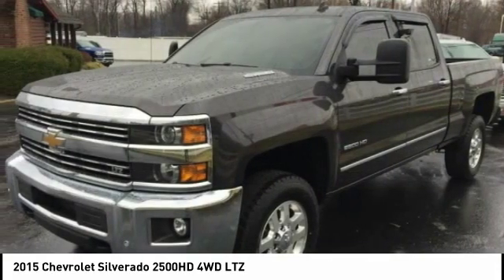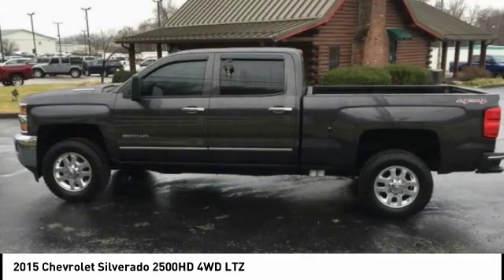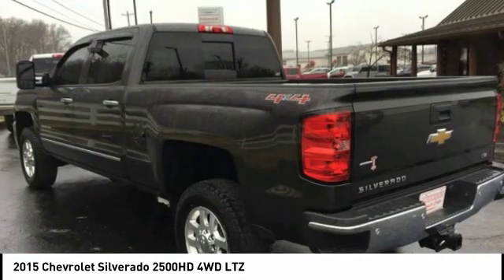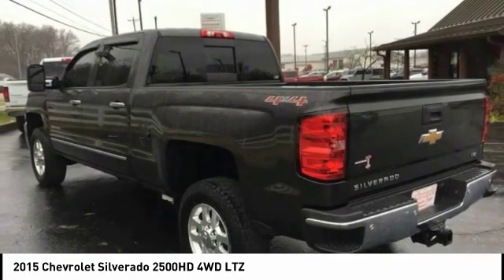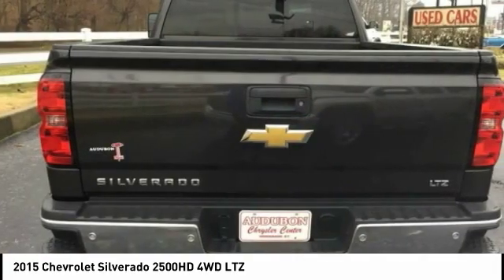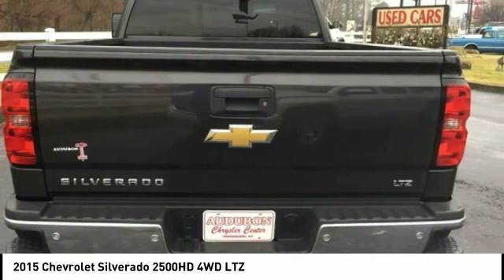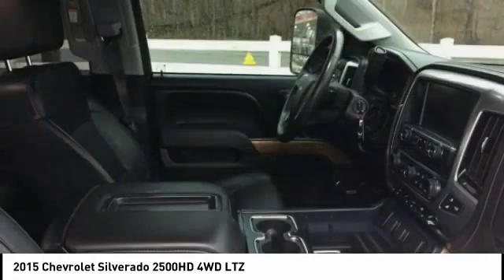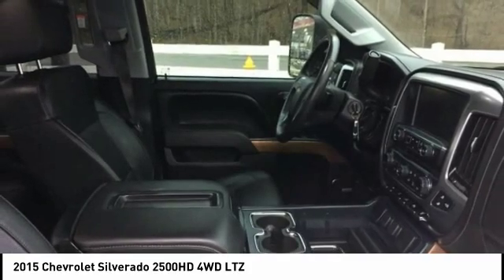2015 Chevrolet Silverado 2500HD Henderson,Evansville,Mt Vernon,Owensboro,Newburgh P19235A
2015 Chevrolet Silverado 2500HD 4WD LTZ

Audubon Chrysler
2945 US Highway 41North

AUDUBON CHRYSLER, PROUDLY SERVING HENDERSON, EVANSVILLE, MT VERNON, OWENSBORO, NEWBURGH, AND SURROUNDING KENTUCKY LOCATIONS THIS TUNGSTEN METALLIC 2015 Chevrolet SILVERADO 2500HD IS EQUIPPED WITH A 8 Cylinder Engine, AUTOMATIC TRANSMISSION, AND RECEIVES AN ESTIMATED . CONTACT AUDUBON CHRYSLER TO SCHEDULE A TEST DRIVE AND TAKE THIS 2015 Chevrolet SILVERADO 2500HD HOME TODAY, OR VISIT OUR SHOWROOM CONVENIENTLY LOCATED AT 2945 US HIGHWAY 41 N HENDERSON KENTUCKY 42420.